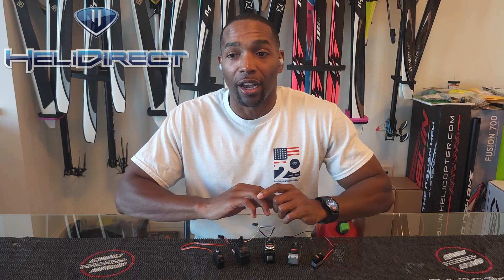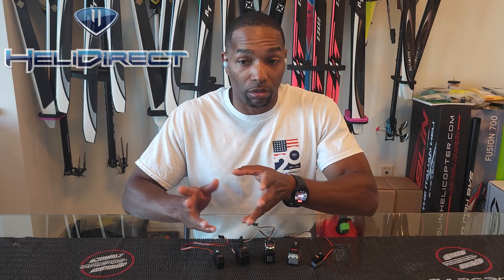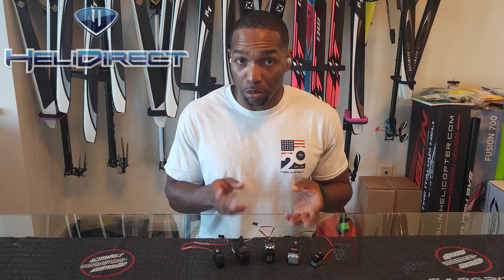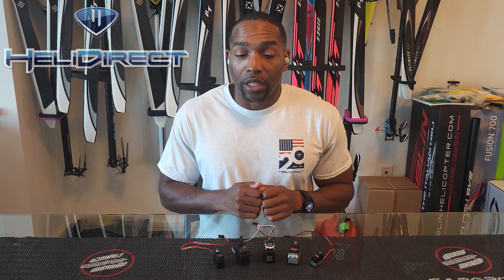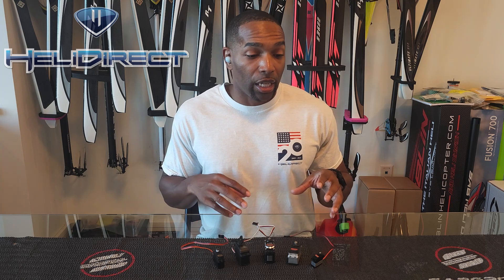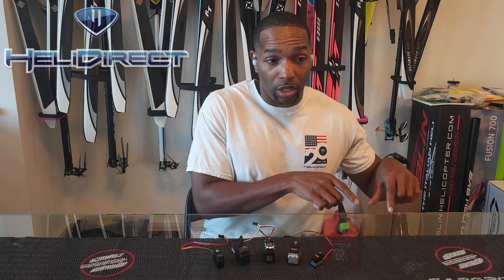Servos 101 with Professor Mikel Graham! Part Three - Speed and Torque!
In the final part of the Servo 101 series, HeliDirect Team Pilot Mikel “The Professor” Graham talks servo speed and torque, what those ratings mean, how they’re measured, and theories on how different companies test for their performance specs.

Discover how speed and torque impact your flight style and control precision, and why understanding these specs can help you choose the right servo for your build.

If you’ve ever wondered what’s behind the numbers on your servo box — this is the episode you don’t want to miss!

Be sure to navigate to HeliDirect.com for all your servo needs!